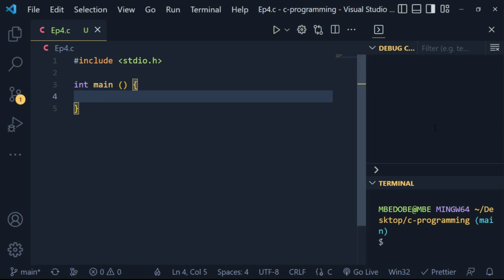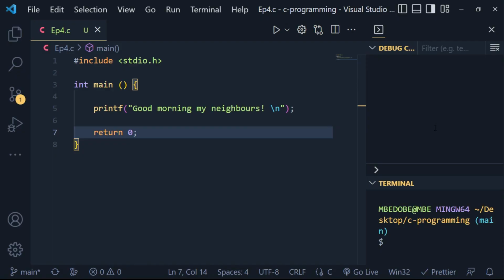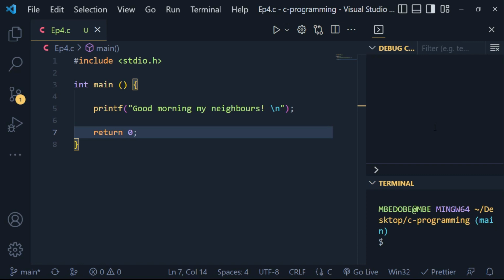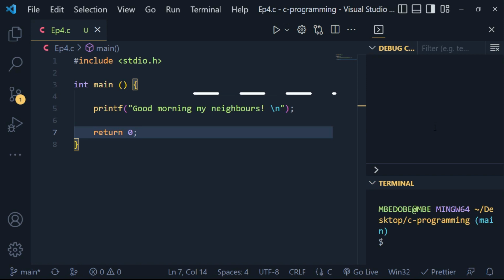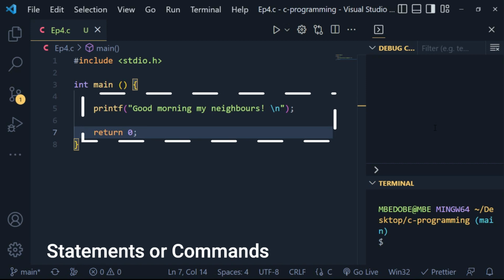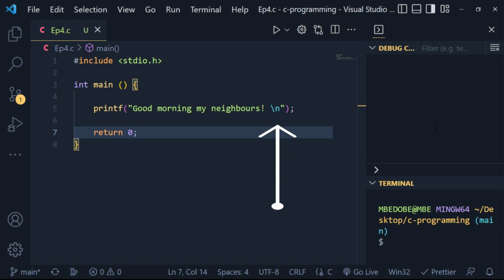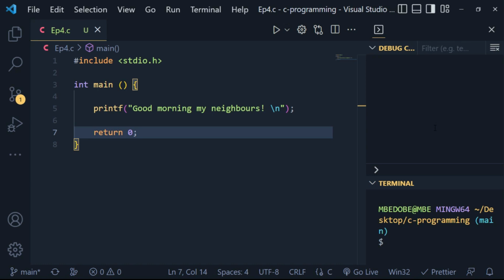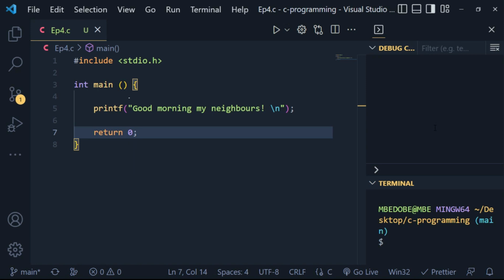#4: How a C Program Works | C Programming for Beginners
Step-by-step tutorials to learn C Programming for absolute beginners.

In this video, I'll talk walk you through the structure of a C program.
By the end of this video, you'll have a basic understanding of how a c program works and will be able to write your own c programs!

Here's what you'll see in this video:

00:00:00    Intro

00:00:35    How a C program works